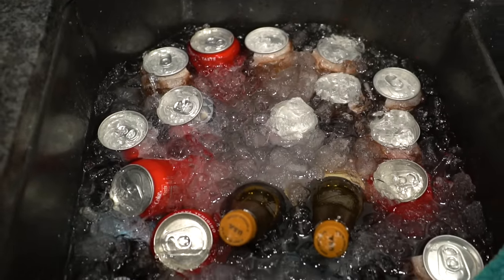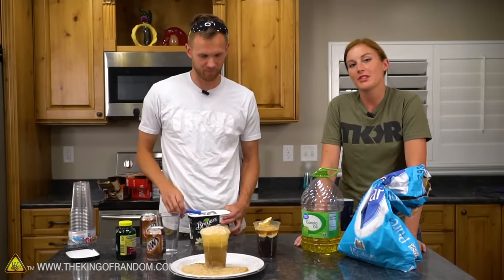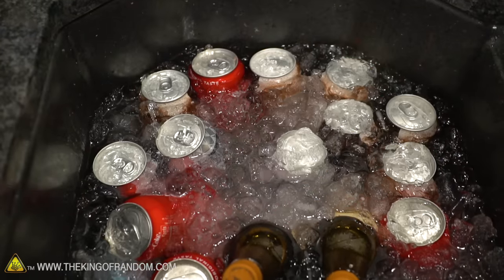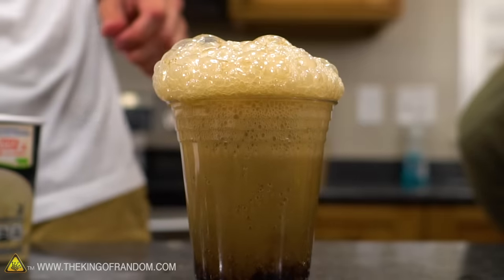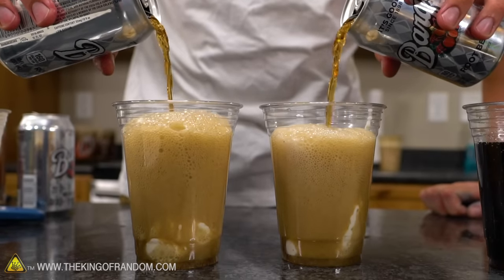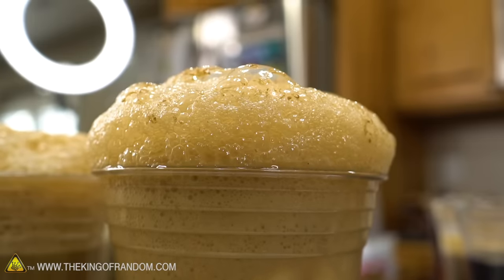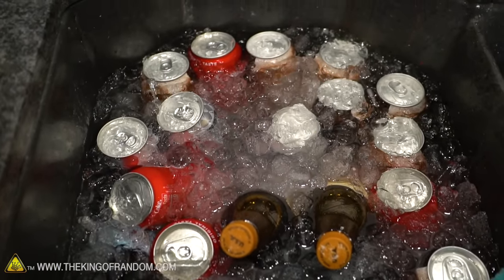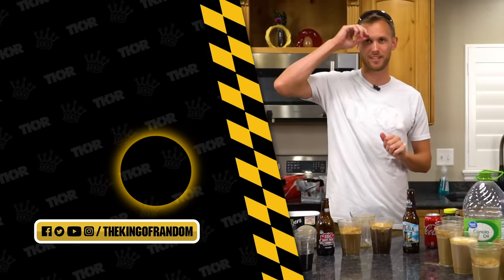Testing 5 Root Beer Float Hacks!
In this video, we try to minimize the amount of foam in a root beer float by changing temperatures of ingredients and adding extra ingredients like oil!

Send Us Some Mail:
TKOR
63 East 11400 S # 198

Spitfire

✌️👑 RANDOM NATION: TRANSLATE this video and you'll GET CREDIT!